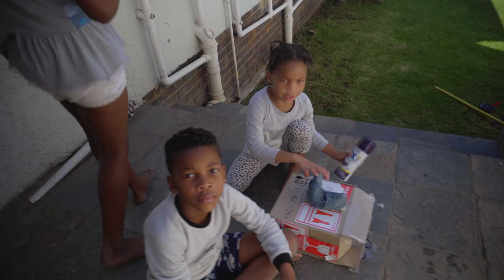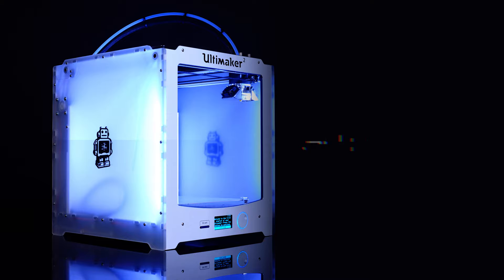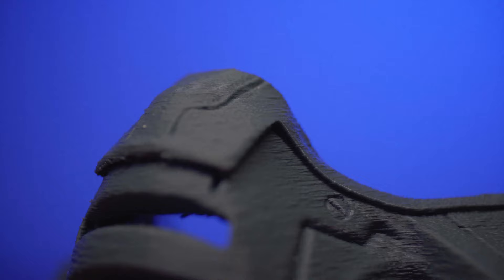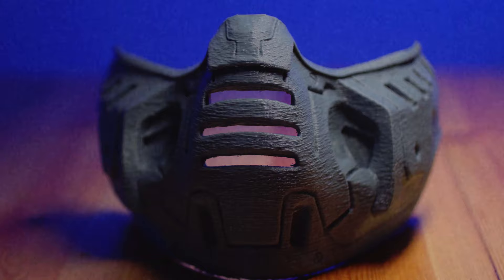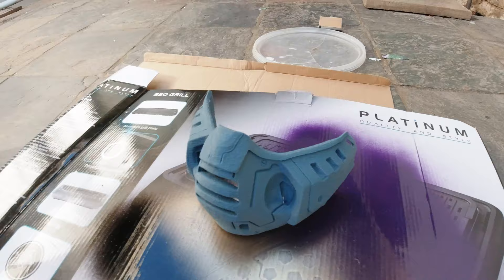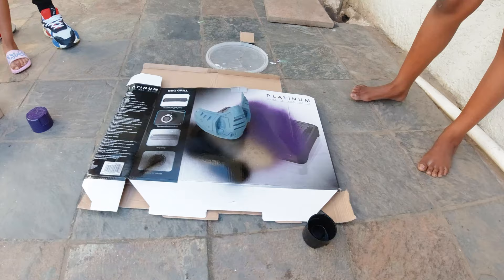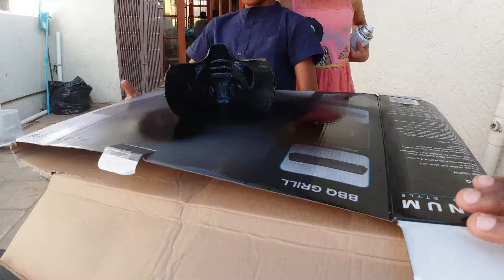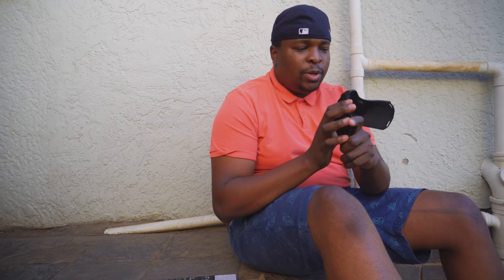Painting A 3D Printed Custom Mask | ScroochReviews with Ofentse Mwase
A Gamer Friend 3D printed me this Mask. Watch how we painted it.

Gear Used
Shot on: Sony A7Sii
Lens: 24-105mm F4 L-Series
Lens : Canon 14mm F2.8 L-Series
Lens: Sony 24-70mm F2.8 G-Master
Filter: Black ProMist 1/2 82mm
Gear: DJI Ronin-S
Hoya Variable ND Filter